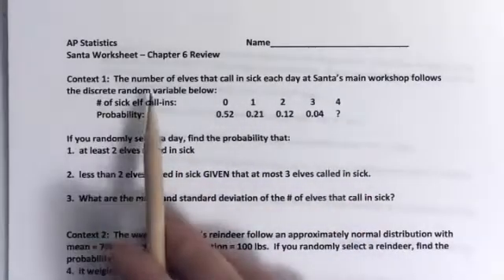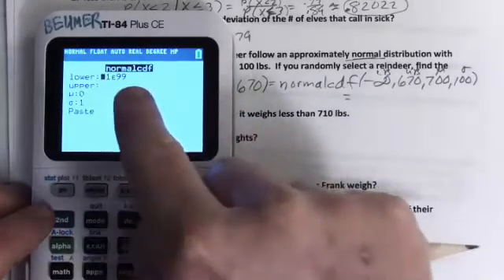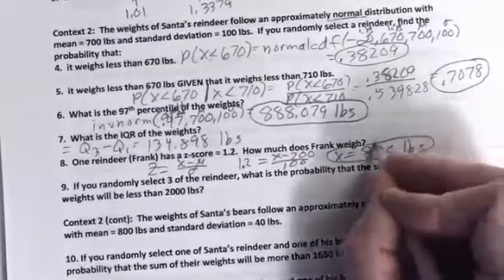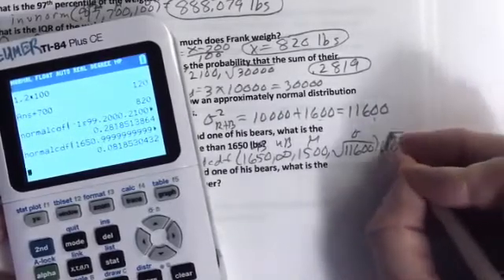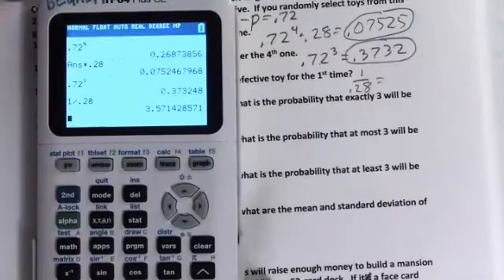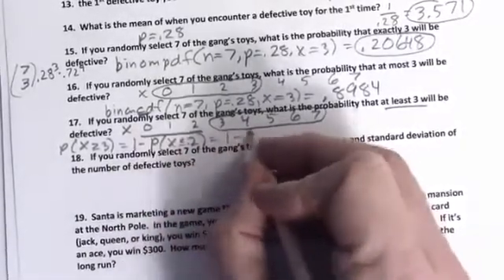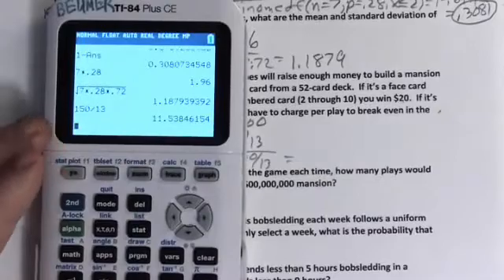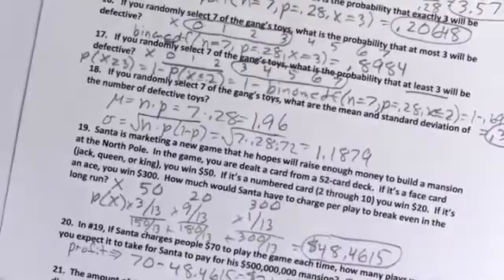chapter 6 Santa Review worksheet video